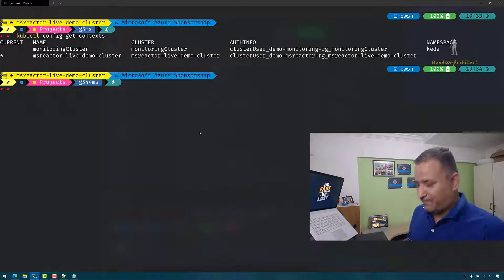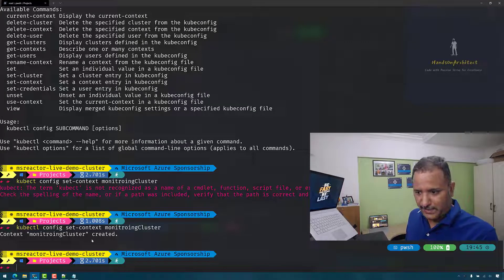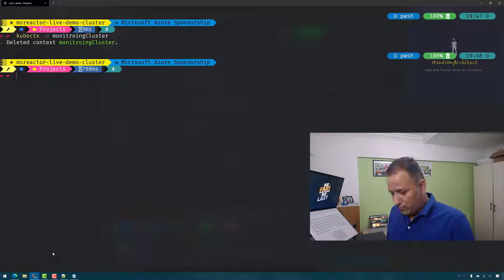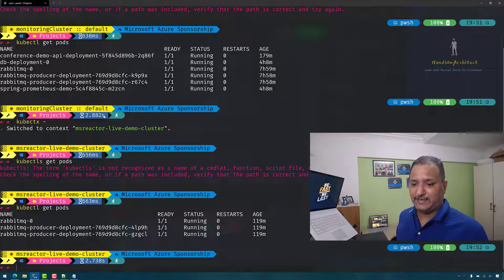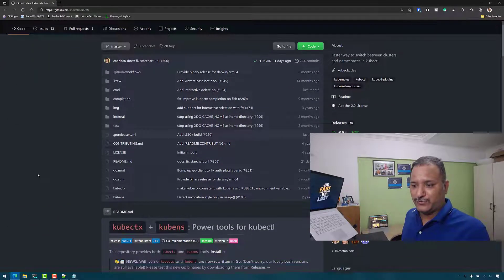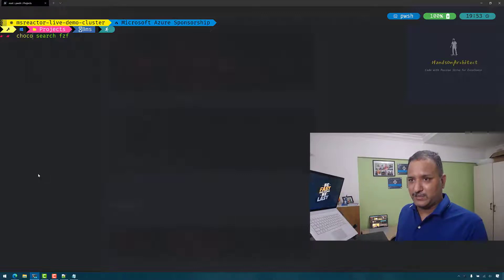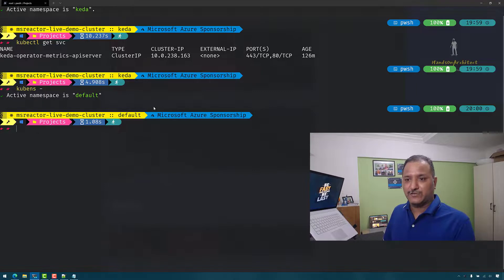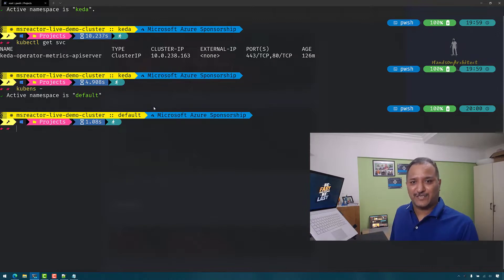kubectl power tools kubectx and kubens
This video is about two useful utilities kubectx and kubens which help drastically to improve productivity while working with multiple contexts and namespaces in a Kubernetes cluster using kubectl.

📑 Chapters
0:00 - Introduction
0:44 - Problem statement
2:00 - kubectl get nodes
4:40 - kubectx
5:05 - kubectx delete example
6:20 - switch context using kubectx
8:25 - kubens to switch namespaces
10:50 - kubectx & kubens installation
11:45 - Install kubectx & kubens usng
14:43 - kubectx help using kubectx -h
16:00 - kubens help using kubens -h